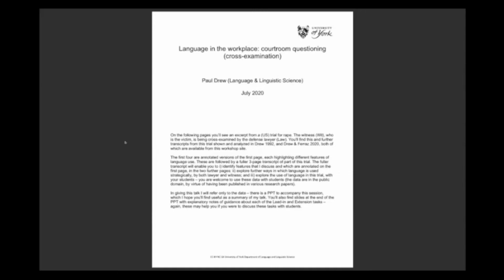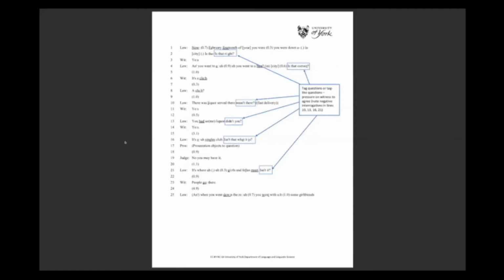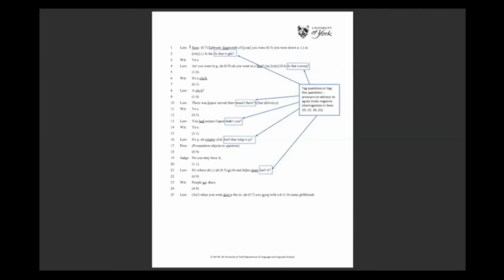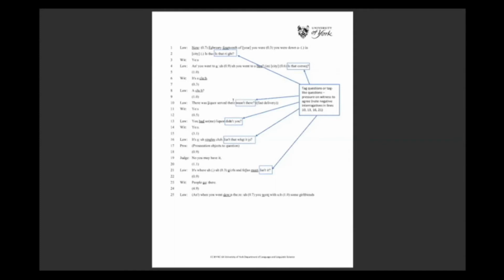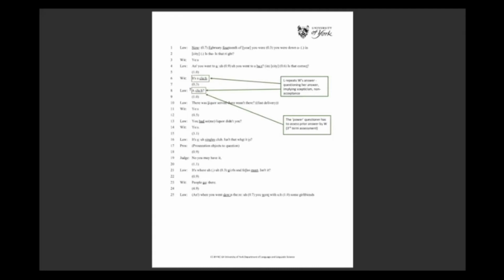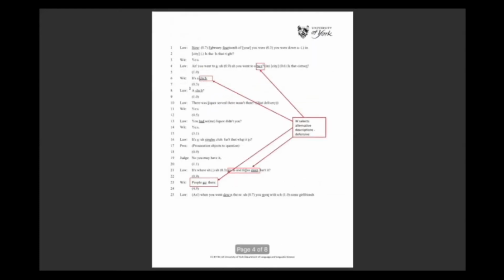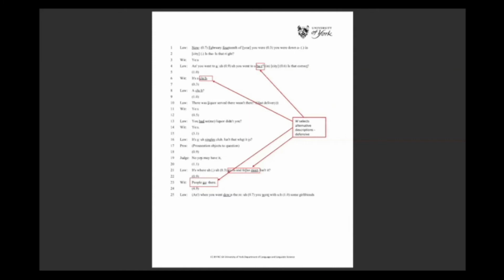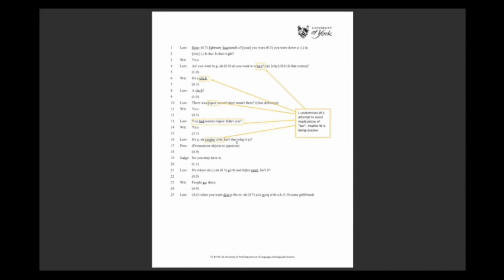Paul Drew Talk 3 (in webinar)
Part 3 of a presentation by Paul Drew on "Language use in the workplace: the language of courtroom questioning", with following Q&A.

This talk is an extract from the online webinar of the York English Language Toolkit 2020 CPD workshop for teachers of English Language A level.